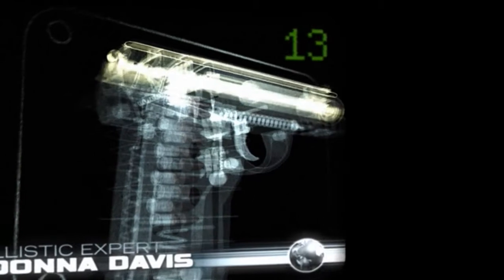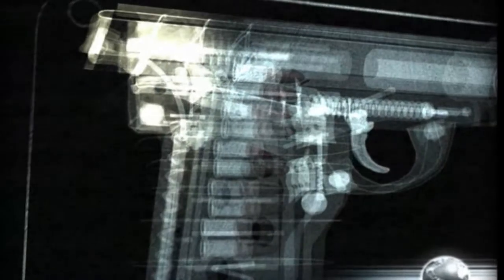Hitman: Contracts - Intro